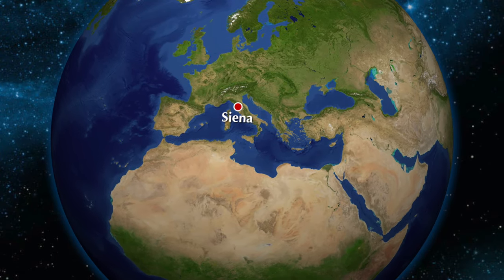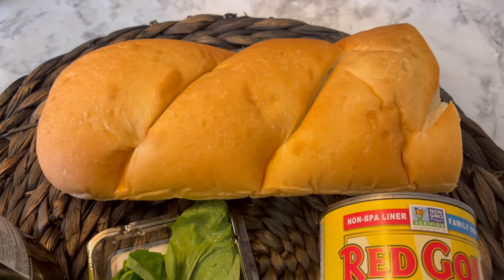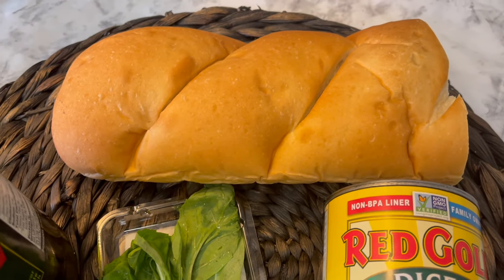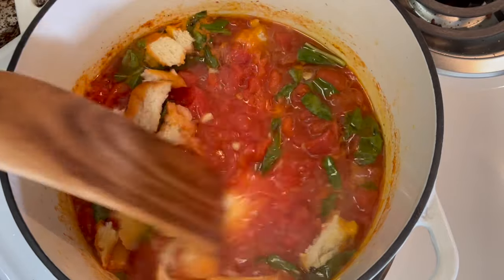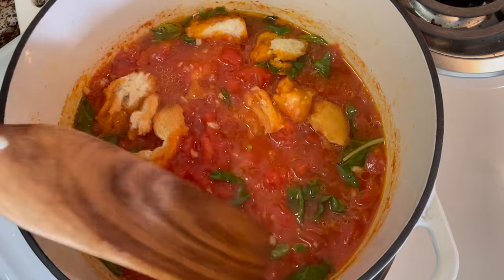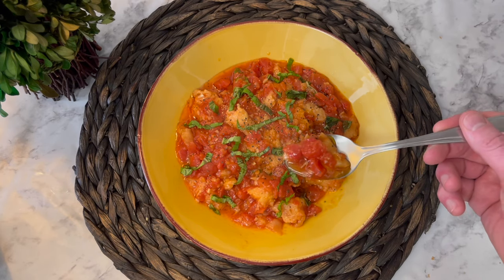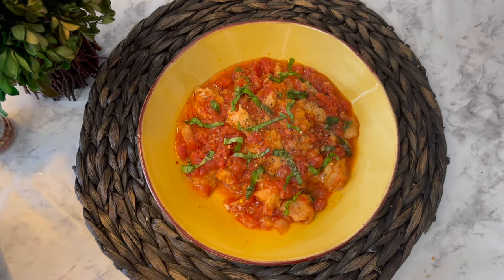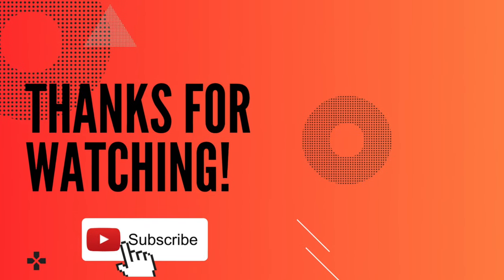🍅 ITALIAN TOMATO SOUP with Bread- PAPPA AL POMODORO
This is a beloved dish from the Tuscan region of Italy.  It's in my memory as one of my favorite extreme budget meals. Lots of meals can be fit into an extreme budget with much planning, but this one only requires a few ingredients and are probably ones that you already have on hand.  The only item you may need to purchase is fresh basil.  You can always use dried, but I feel that fresh basil gives it that extra touch of freshness and flavor that really makes this dish special.

⭐️PAPPA AL POMODORO  - Tuscan bread soup

I only made enough for one serving so adjust the recipe according to servings needed.

1 to 1 1/2 cups stale French bread - I used Walmart French loaf 4 slices (not the precut loaf)
1 regular sized can diced tomatoes  - original recipes call for fresh tomatoes
2 cloves garlic diced
1 cup vegetable bouillon (1 cup water plus bouillon powder) -Can also use broth.
fresh basil
olive oil

*IF NECESSARY SUB FRESH INGREDIENTS FOR PANTRY STAPLES- GARLIC POWDER, DRIED BASIL, REGULAR OIL

Cook diced garlic in olive oil.  Add can of tomato along with 1 cup of vegetable bouillon or 1 cup water and bouillon to taste. Then add in stale bread and tear off pieces of basil and put in soup.  I also added julienned strips of basil to the top before serving.  Add fresh ground pepper and add salt if you feel it's necessary.

Some recipes have you whisk the bread after adding so that it disintegrates into the soup.  I chose to keep mine in chunks and I loved it that way but you might want to experiment with this.

To send me mail:

15333 Culver Drive Suite 340 #546

Please send me tracking information if you send me something.